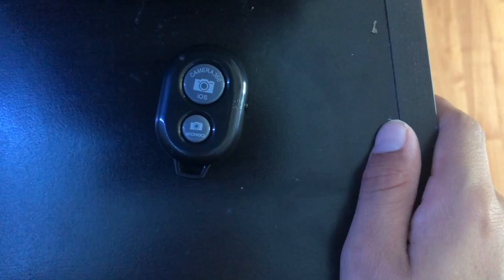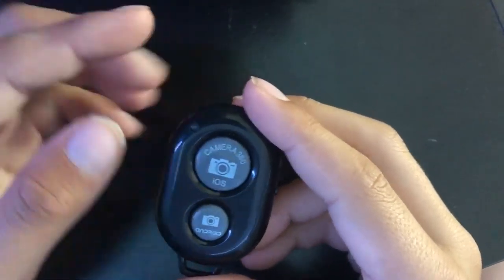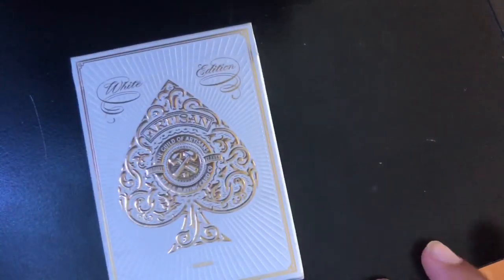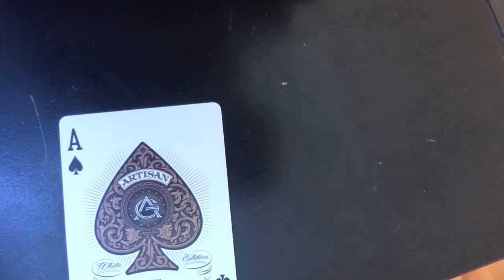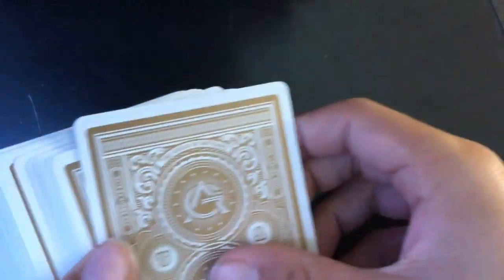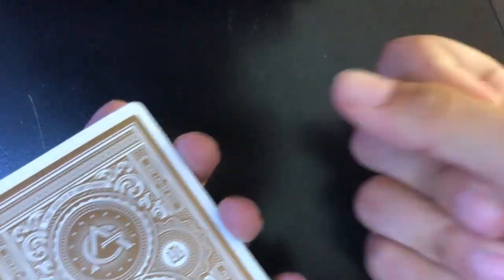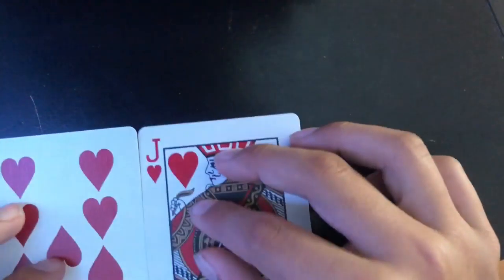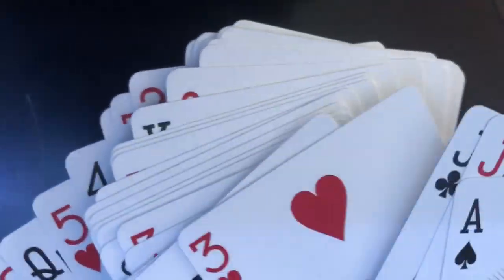Day 1 of reviewing a random deck in my collection